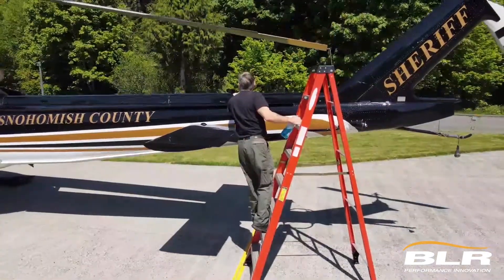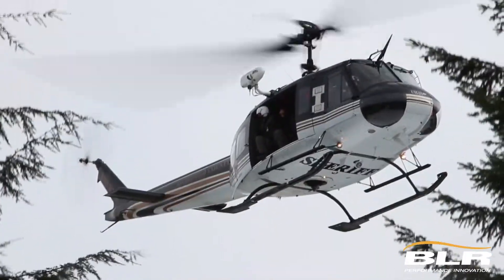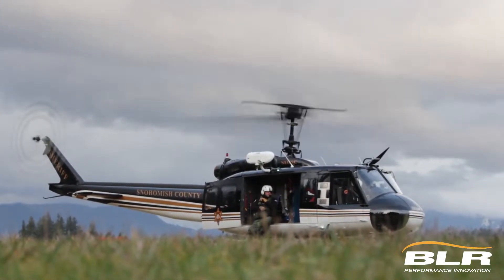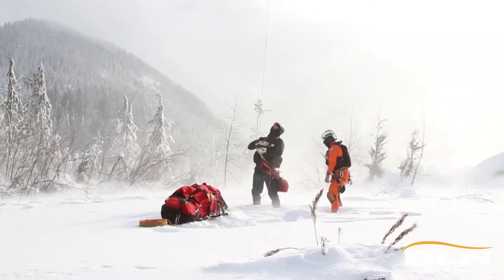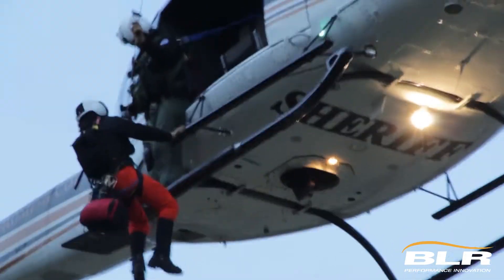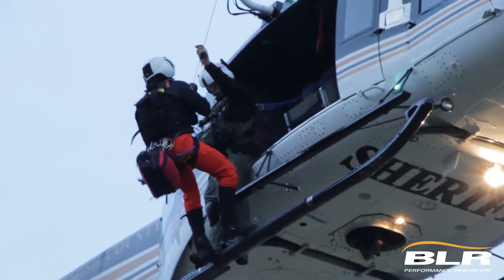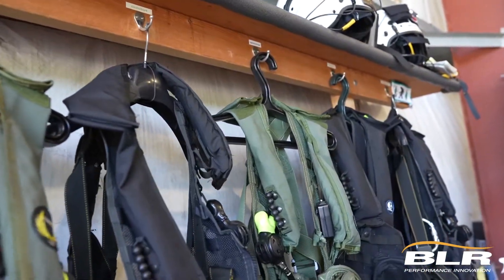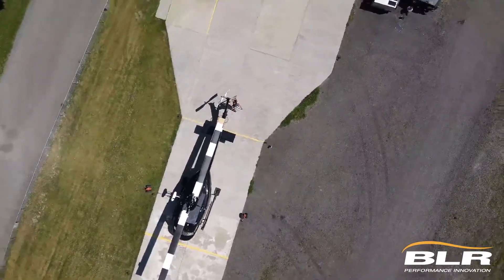BLR FastFin® and Strakes kit work for Snohomish County Washington Volunteer Search and Rescue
The Snohomish County Volunteer Search and Rescue (SCVSAR) Helicopter Rescue Team (HRT) is an “all hazard” response team that conducts more than 80  missions per year throughout the Pacific Northwest. BLR is proud to support these Volunteers and First Responders with enhanced lifesaving mission capabilities.